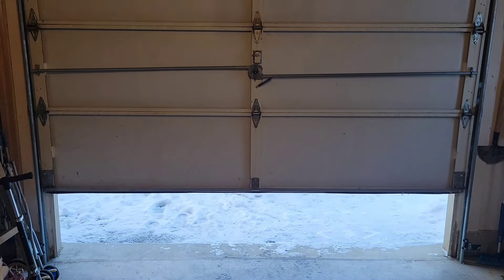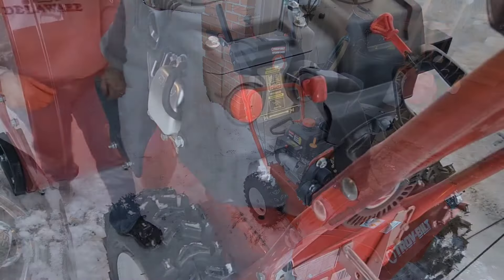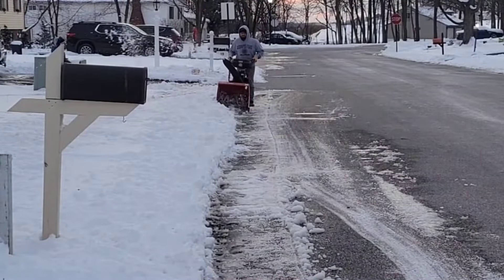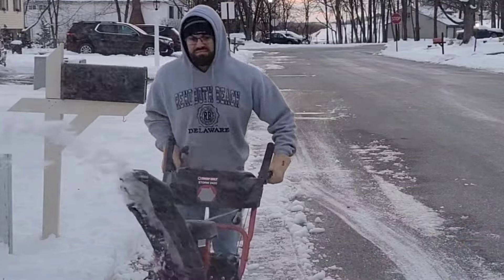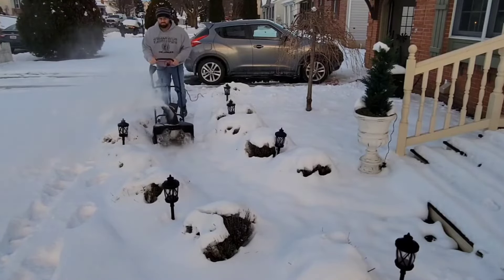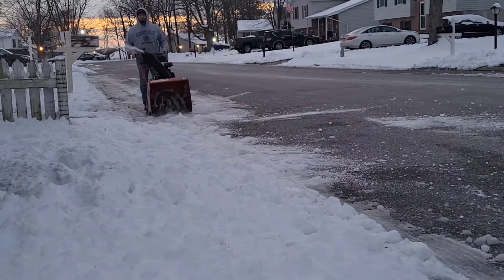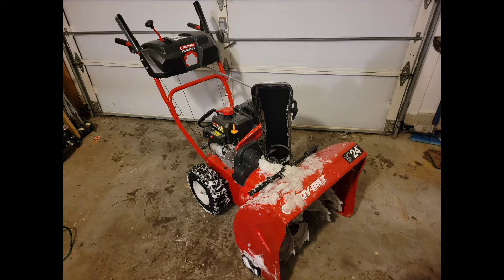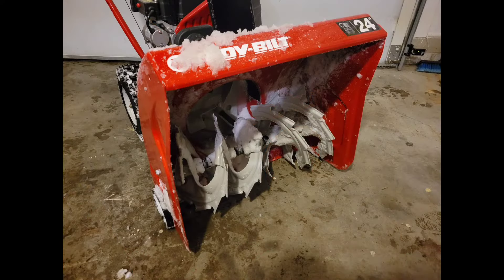Troy Bilt 2420: Performance Test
A brief  performance test of Troy Bilt's 2420 snowblower.

Snow Joe Snowblower:

Snow Joe Ultra SJ618E 18-Inch 13-Amp Electric Snow Thrower